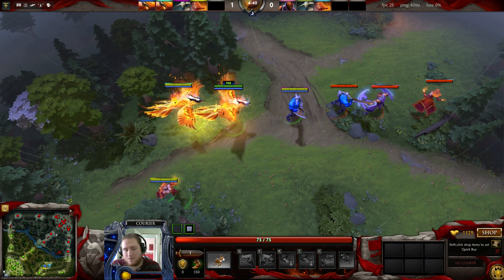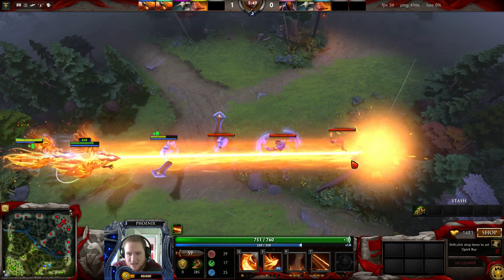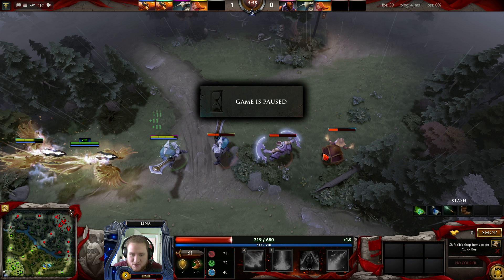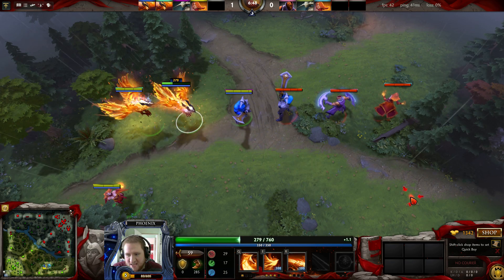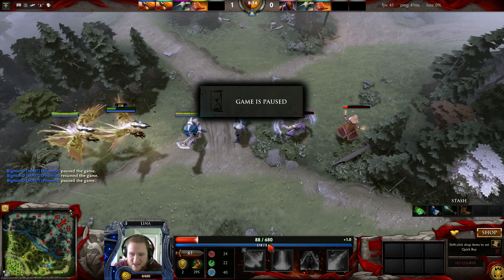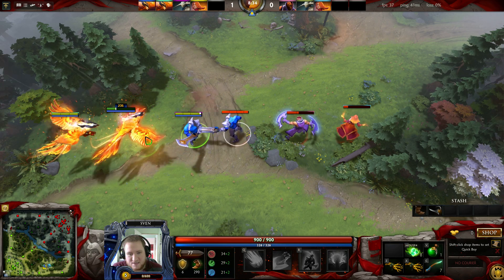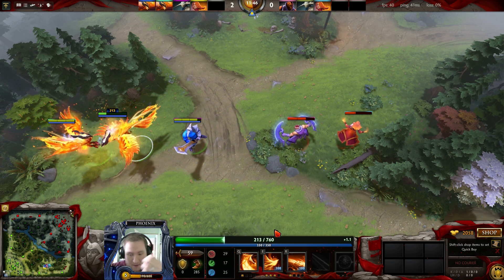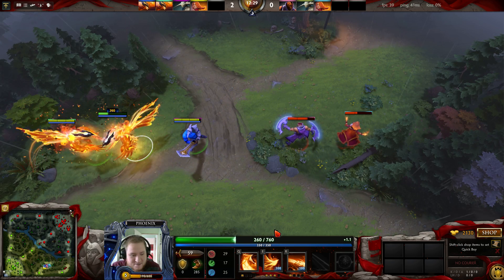Dota 2 Is Phoenix Sun Ray really that OP?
A comparison of Phoenix Sun ray vs fire spirits